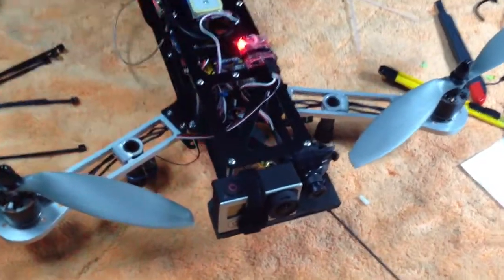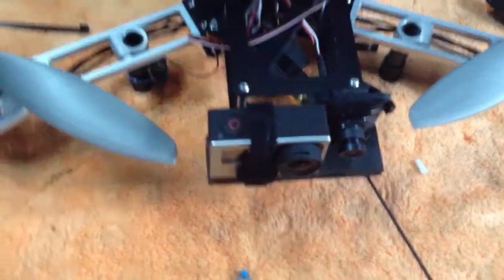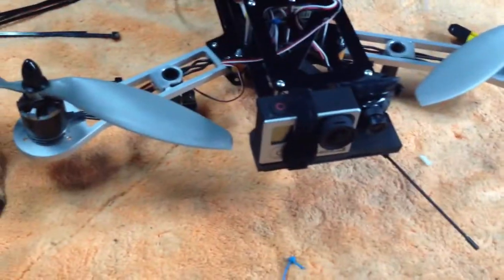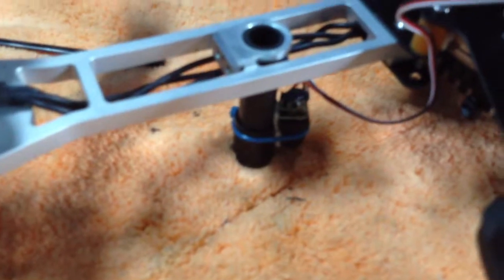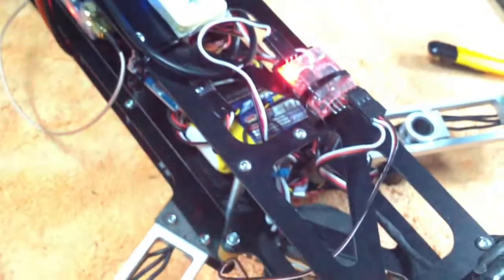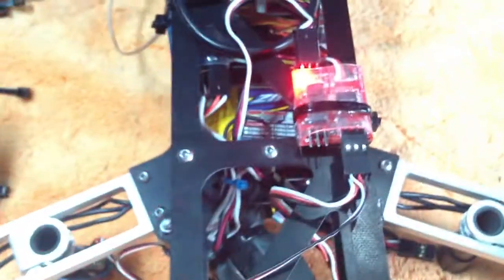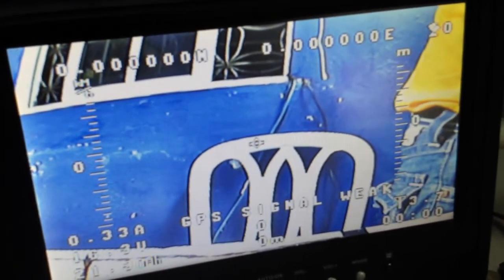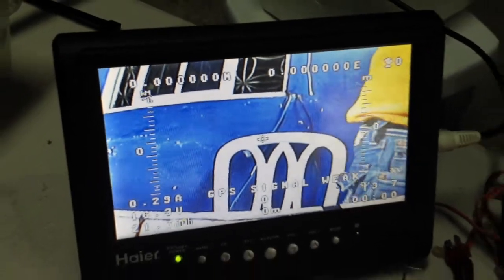qav500 RTF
QAV500
Rangelink UHF
MT2216 TMOTORS
APC 10"
1.3gHz500mw racewood blue label vtx
Skylark tiny osd3 100a current sensor
3300mAh 4s Nano tech
500mAh 3s vtx&cams
3way video switcher
1 hero3
1 ccd 600tvl
1 mini cmos night vision cam
Naza controller and Gps